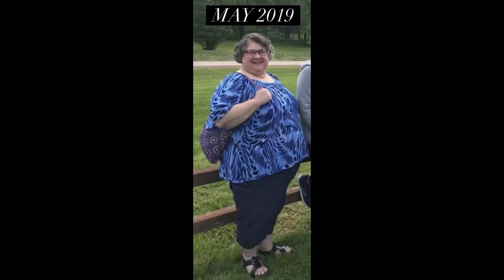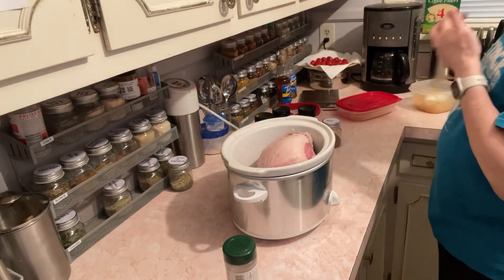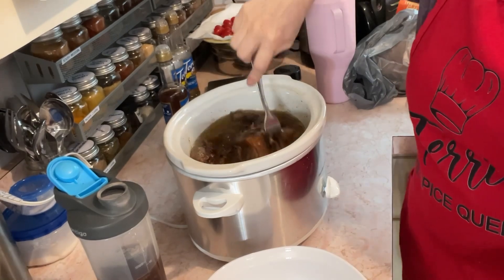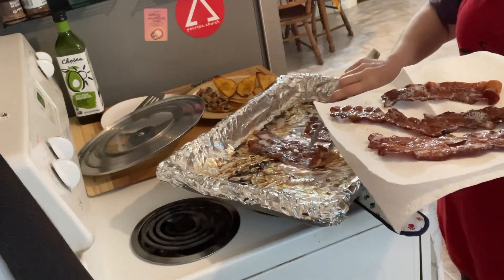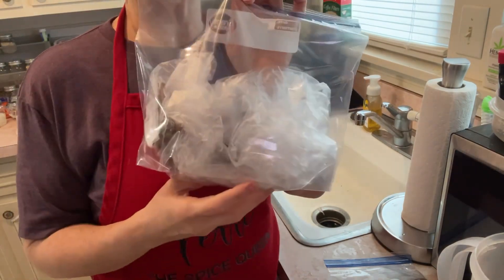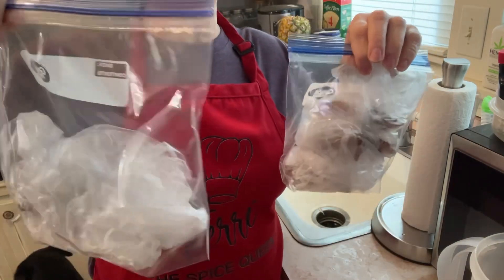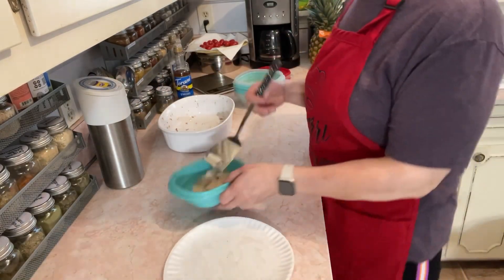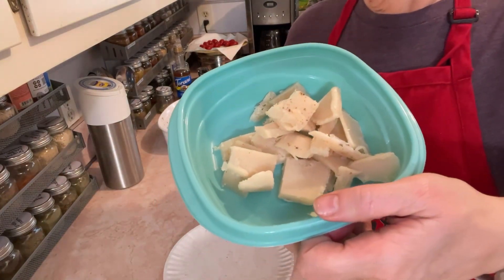Pork prep for carnivore & keto &dogs-Lost 180lbs-clean, meat focused keto/carnivore/calorie counting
180 Lb weight loss while eating a basic meat focused keto/carnivore diet since 2019.

Snail mail:
Terri Leist
1722 Bessie St
Cape Girardeau, Mo
63701

Some of my purchased items from Amazon (work in progress):